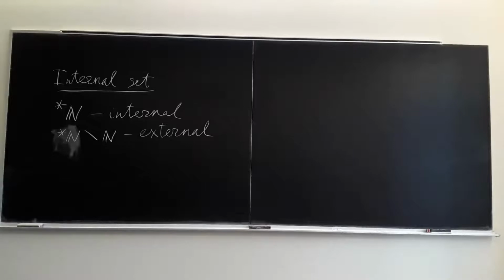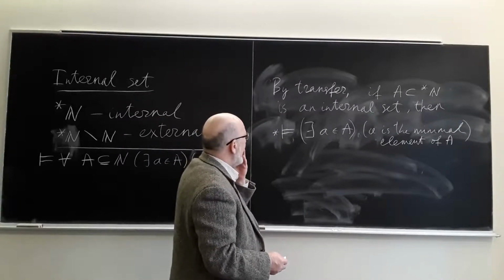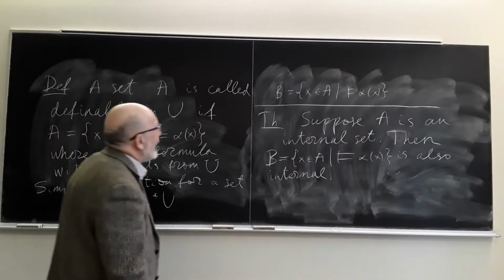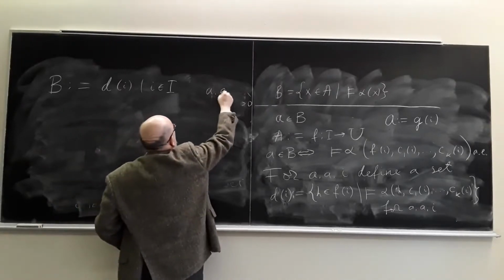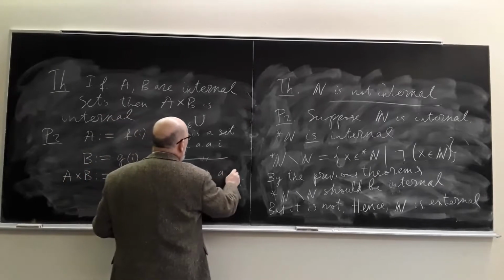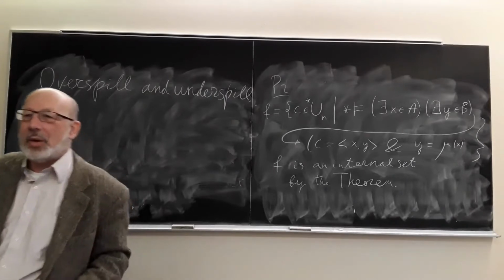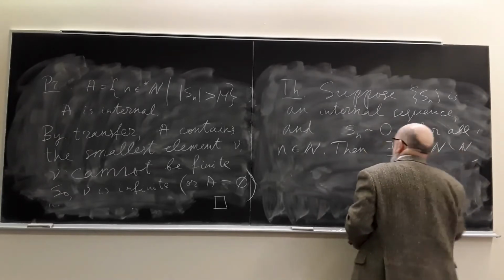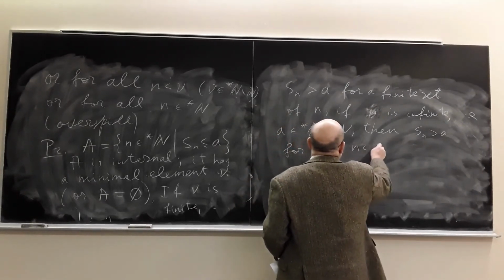NSA Lecture 12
Nonstandard Analysis, Lecture 12, Alexander Shnirelman, Concordia University, Montreal, Canada, Qinter 2019